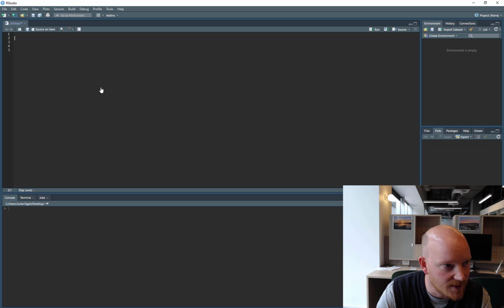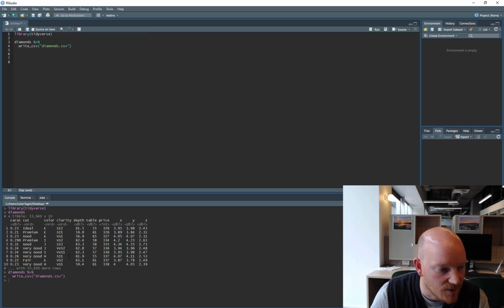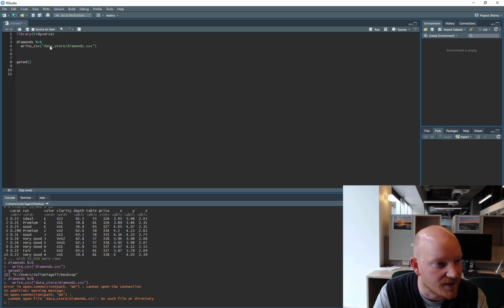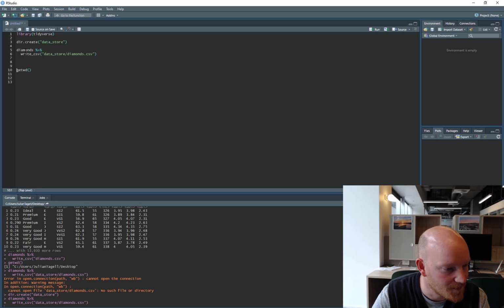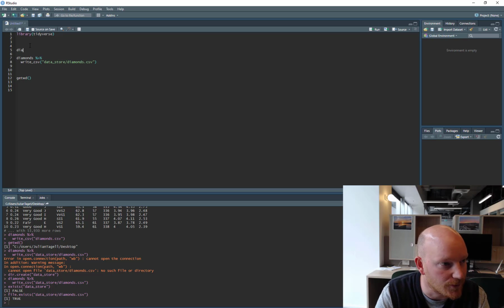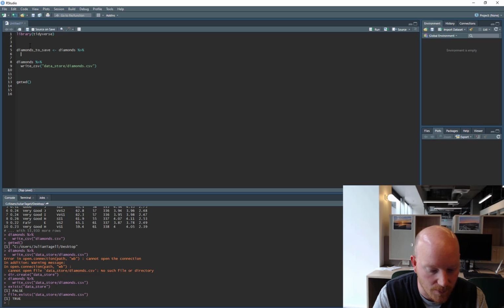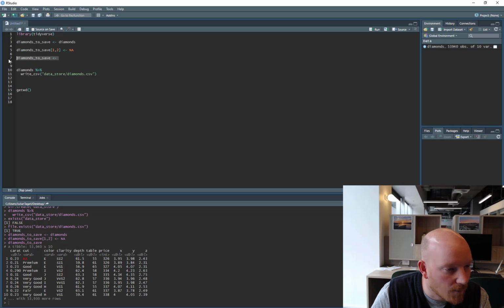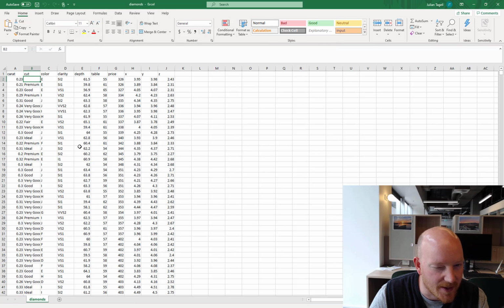3.1 Writing to csv + the working directory